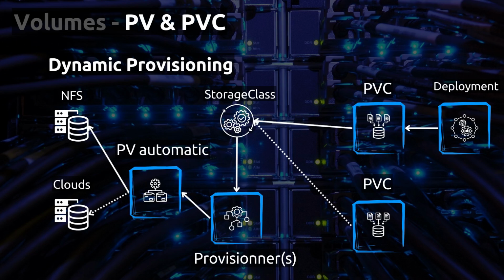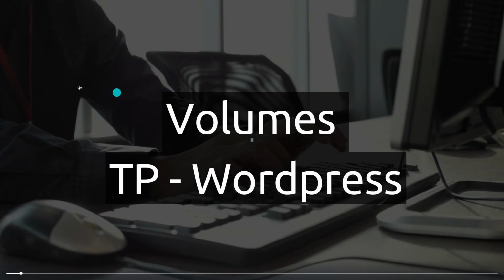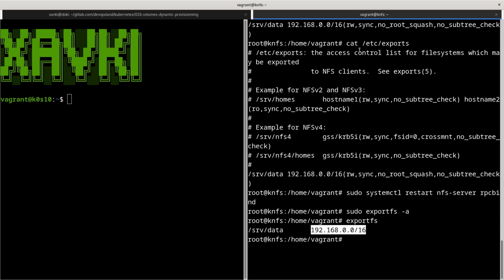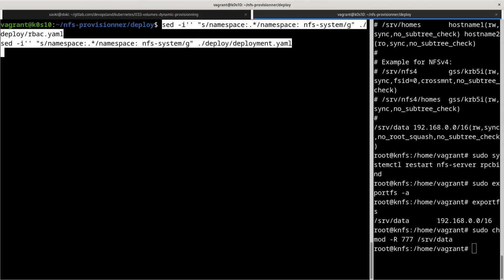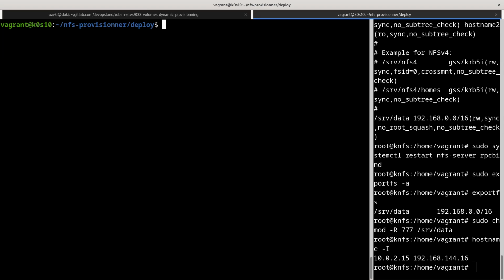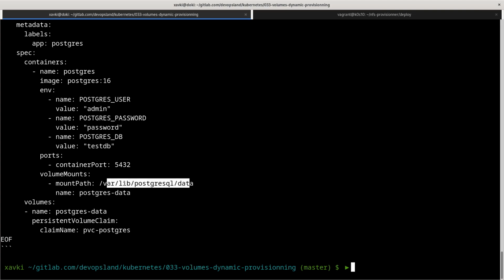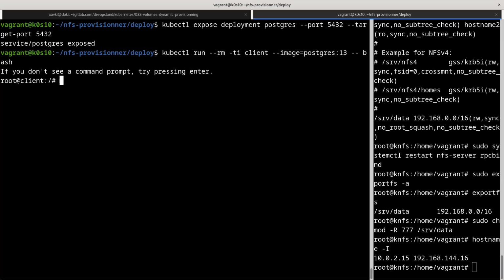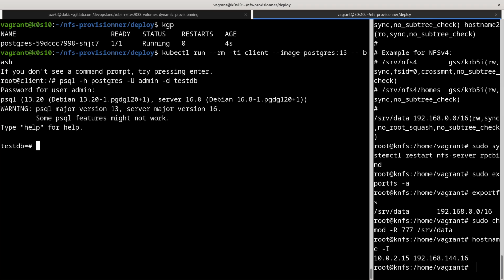Volumes: a dynamic provisioner kubernetes 33